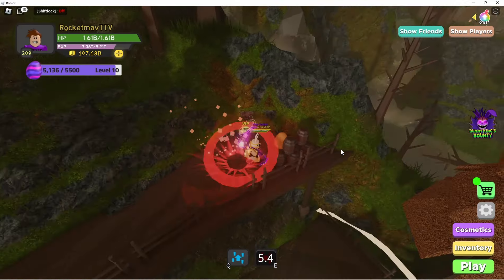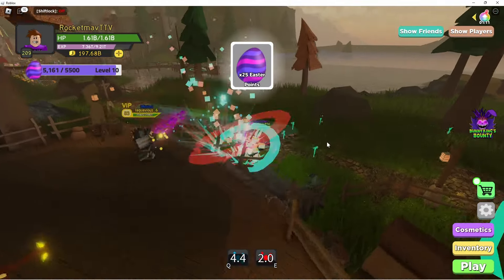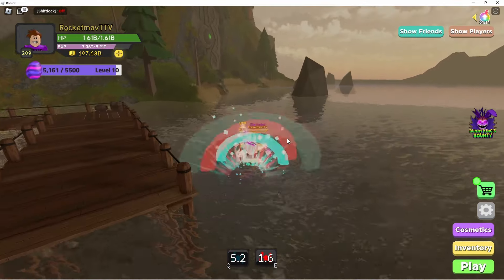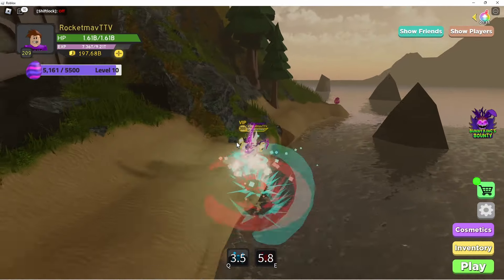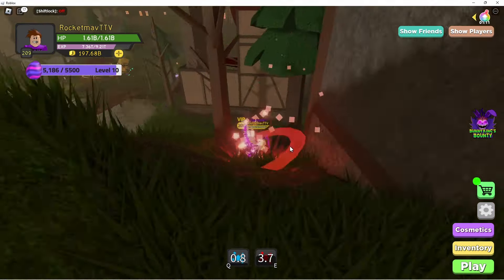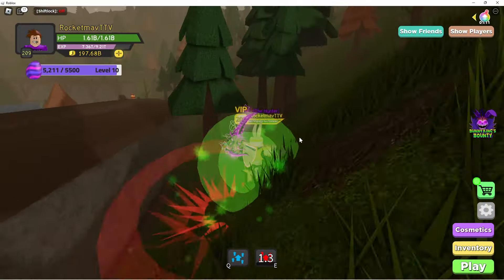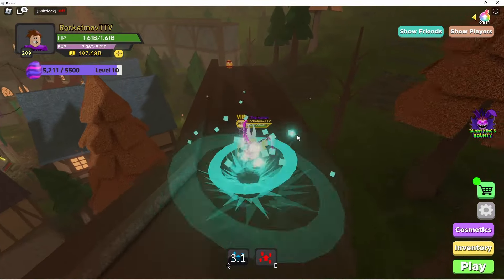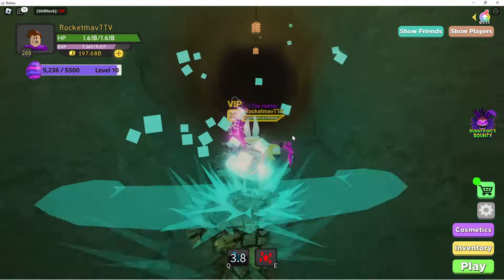Roblox Dungeon Quest EASTER EVENT All Egg Locations Day 19! (April 16th, 2024)